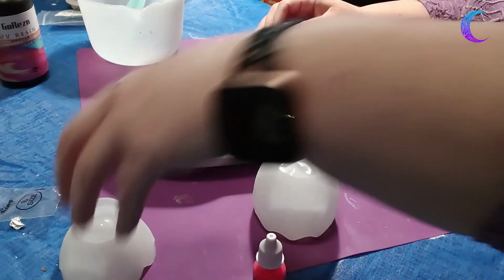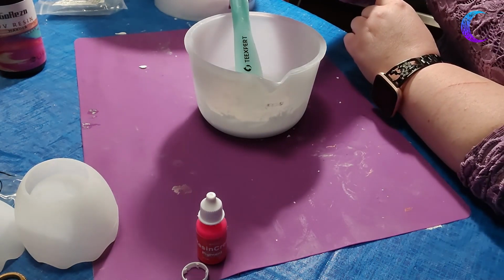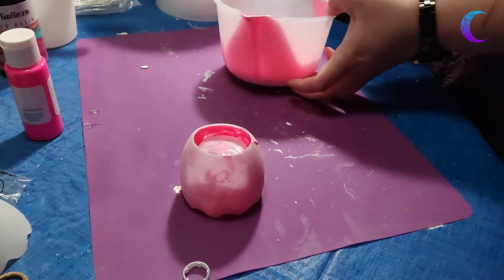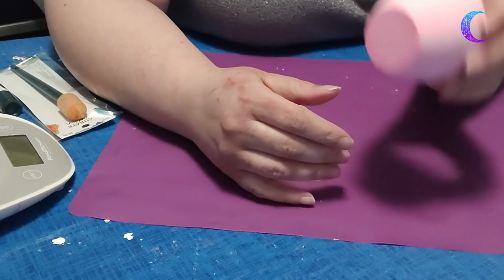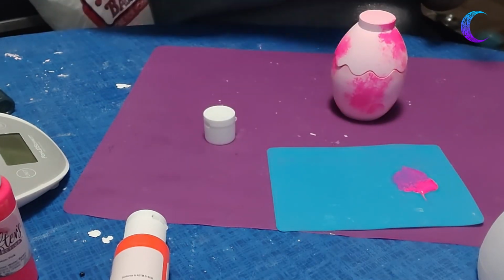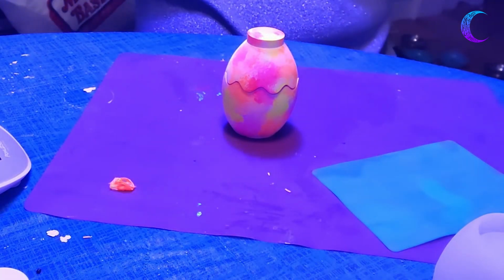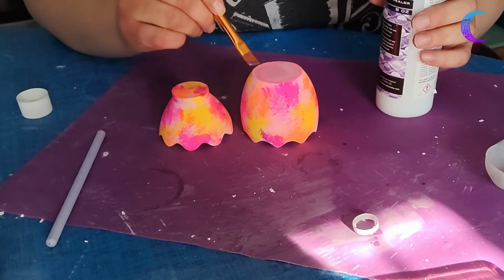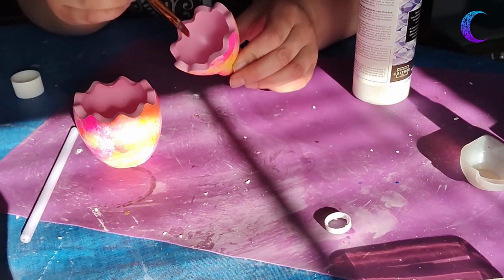#27 spackle Easter egg pt 1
Supplies:
LET'S RESIN Resin Casting Powders 3000g,

JDiction ResinCrete Pigment, 10 Color Highly Concentrated ResinCrete Dye,

FineInno Jar Resin Molds Egg

Counter Culture DIY Clear Quick Coat Sealer for Resin Art, 8 oz Bottle,

Here are the hobby lobby links for the paint and sponge brush.